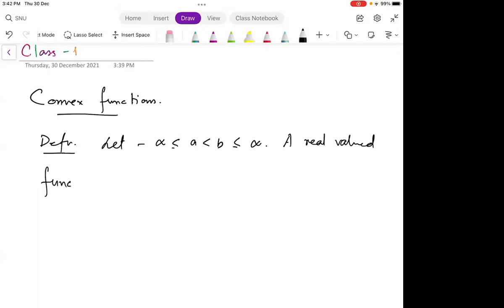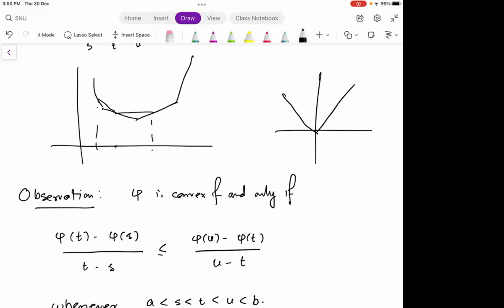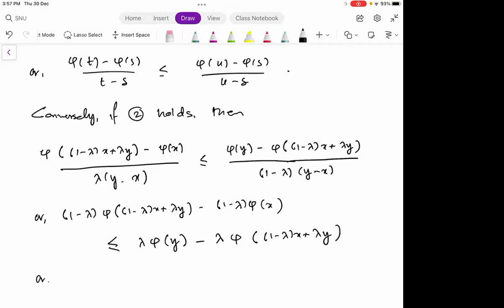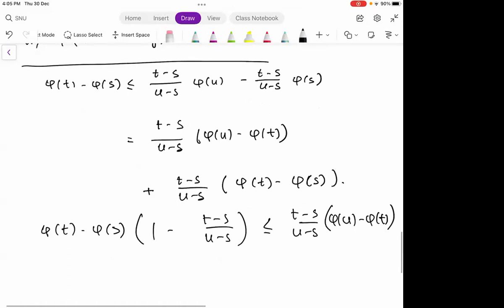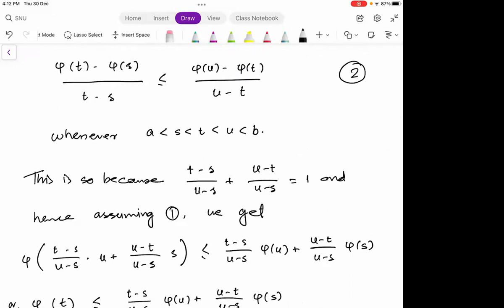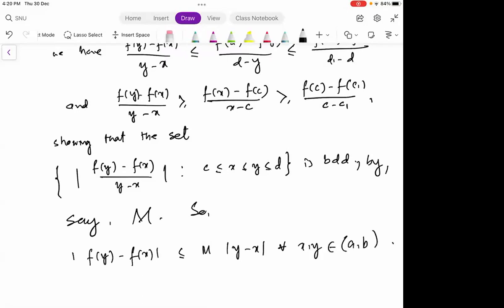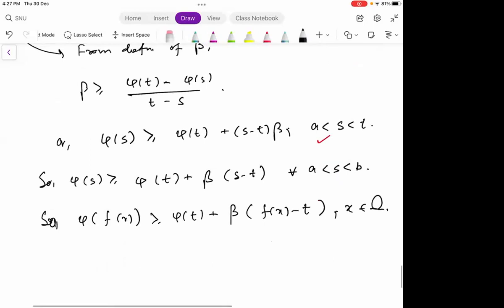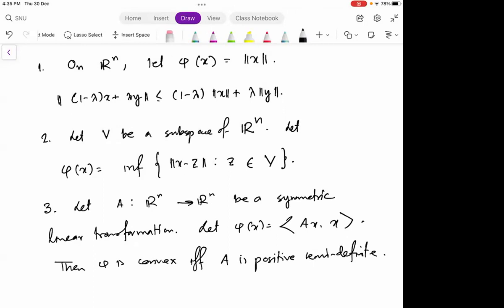Analysis Lecture 19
Prof. Tirthankara Bhattacharya (IISc. Bangalore) nineteenth AFS-2 Analysis lecture at Shiv Nadar University.